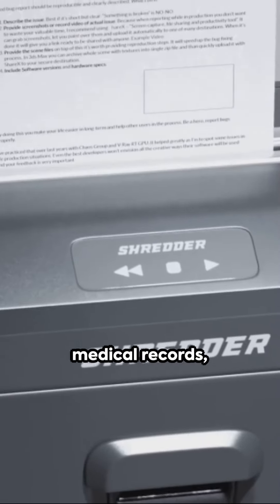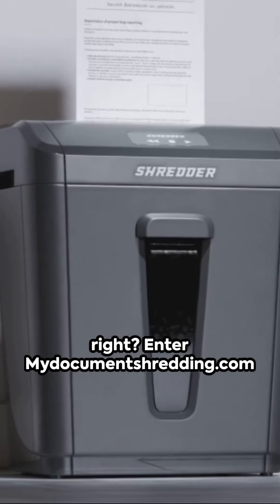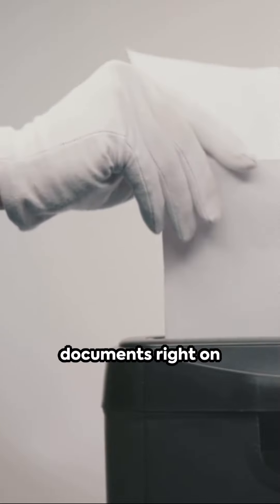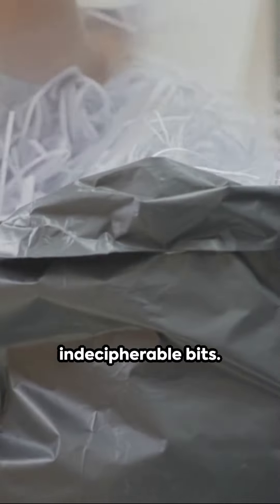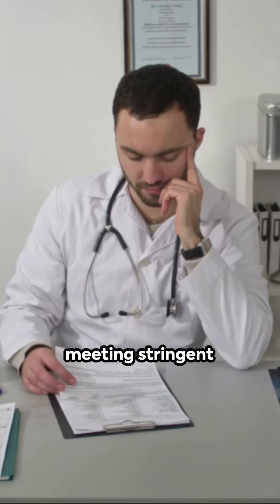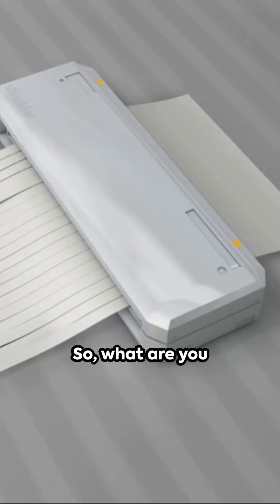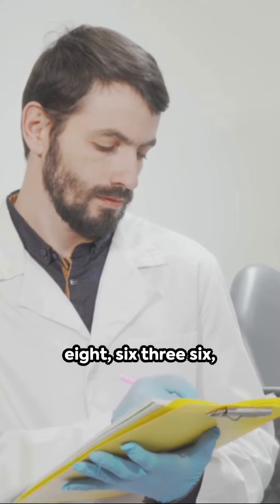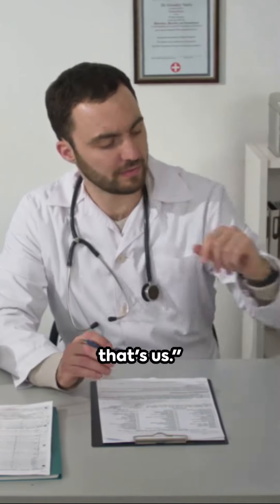How To Shred Medical Files and X-rays In Cambridge MA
🛡️ Keep your personal and medical data safe with our HIPAA-compliant shredding services! Whether you need to dispose of X-rays, PHI-protected files, or even residential documents, we’ve got you covered. Secure, confidential shredding is just a click or call away.